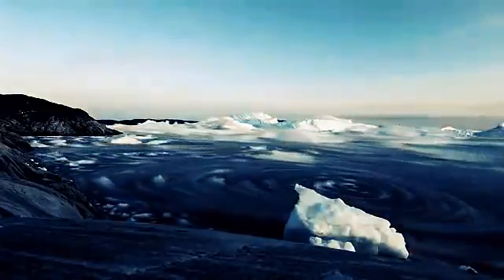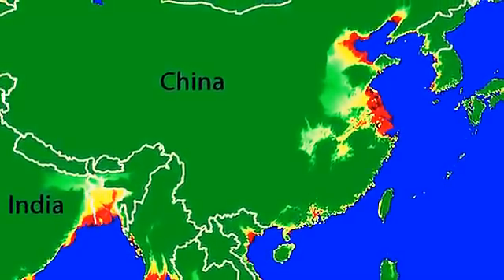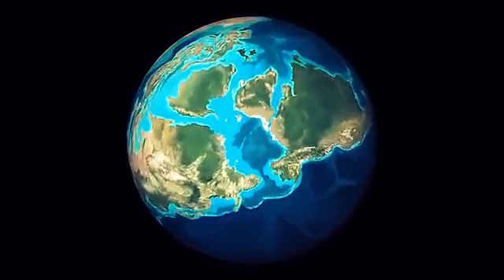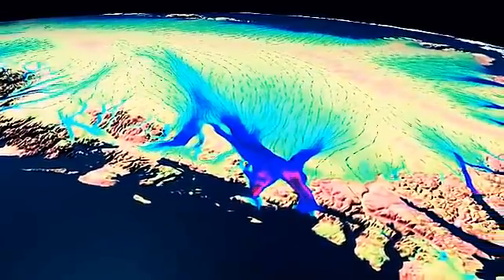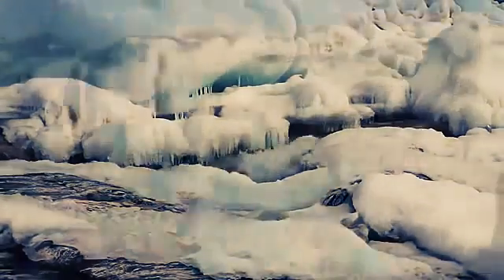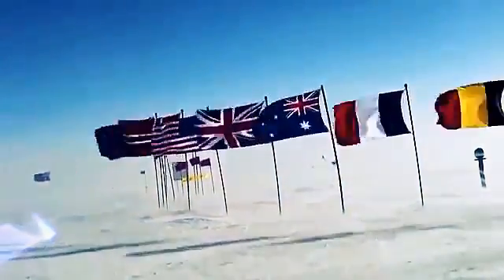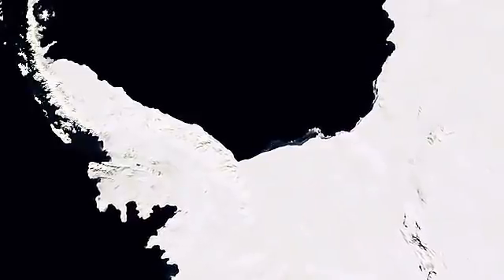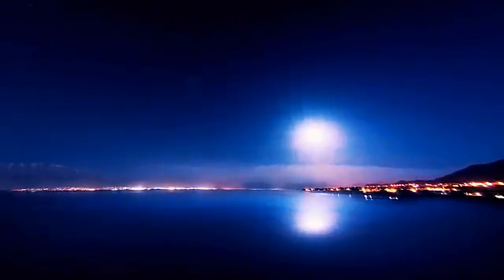Future Earth 2014 Full Documentary